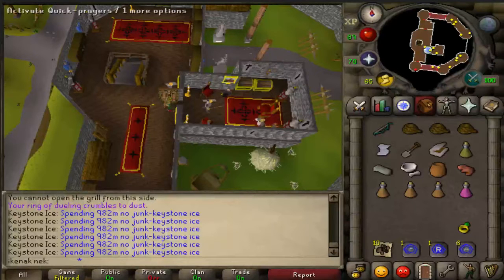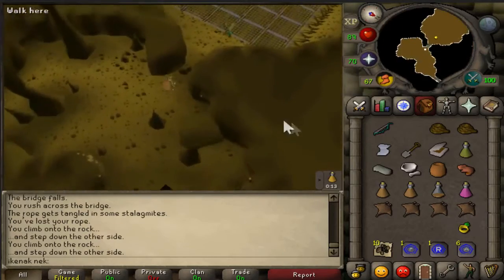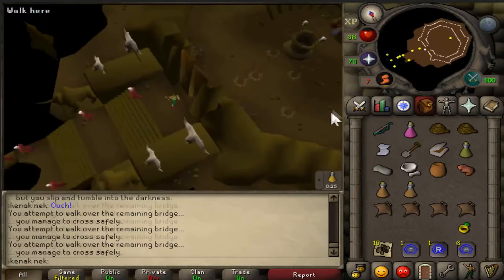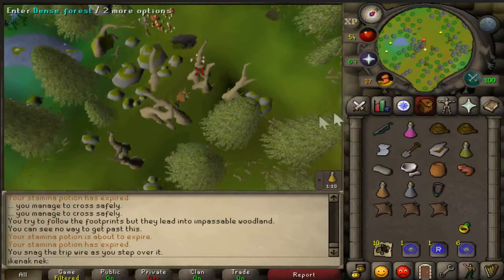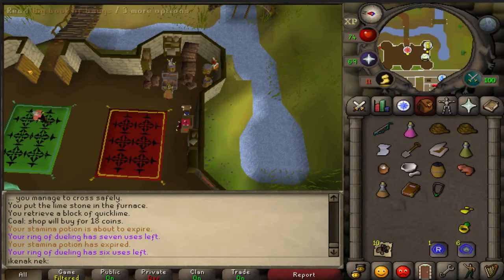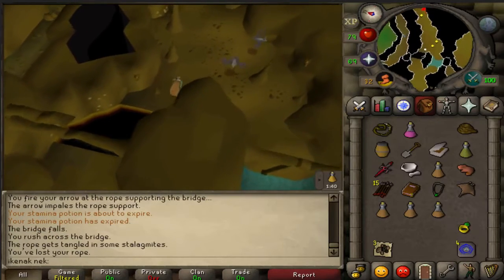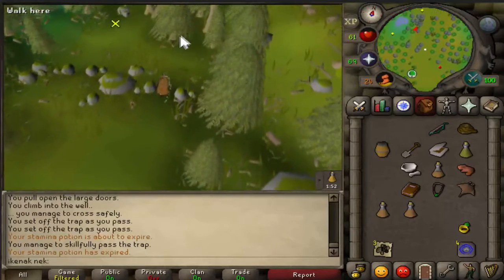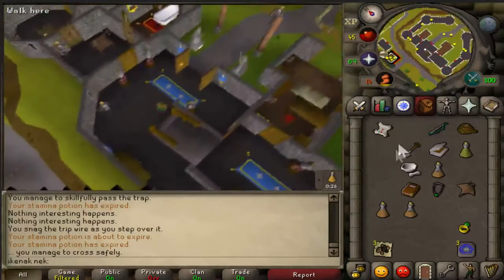Quick Quest Guides - Regicide 31:24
Do regicide in only 31 minutes and 24 seconds!